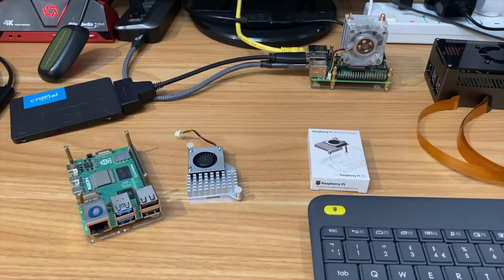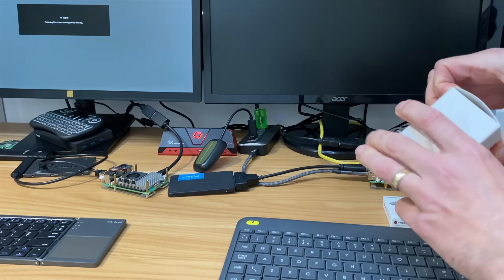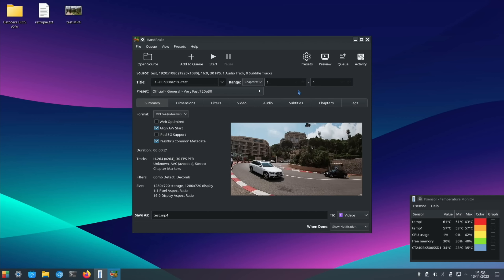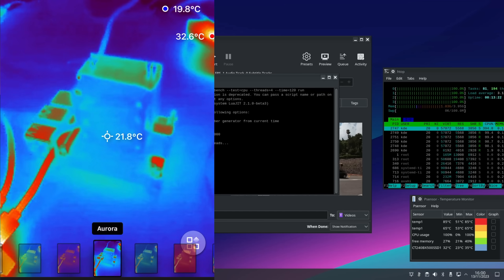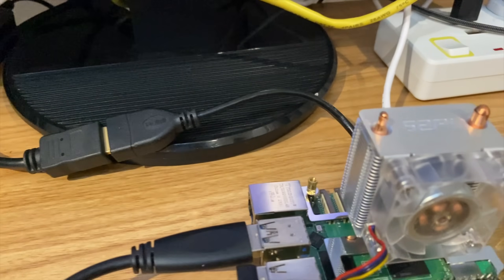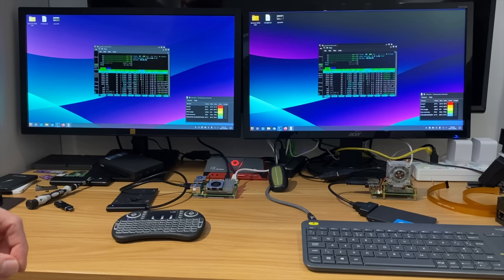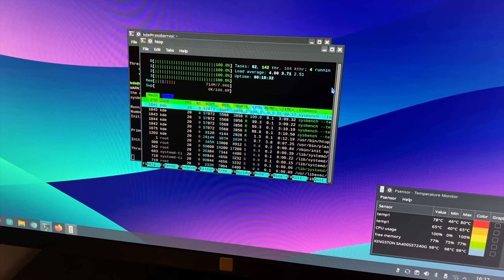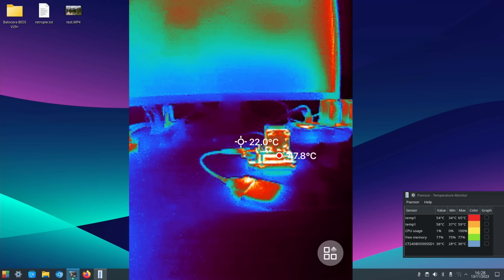52Pi ice tower cooler VS official active cooler. Raspberry Pi 5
Both do a great job cooling a Pi 5 especially with the fan

32GB micro sd Lexar
HDMI to micro hdmi
3.5mm audio to usb

My videos